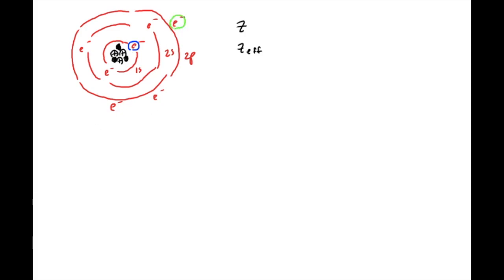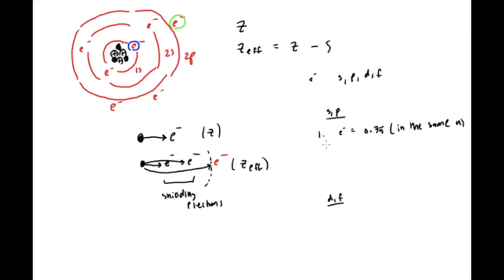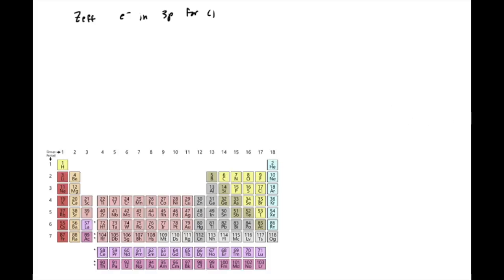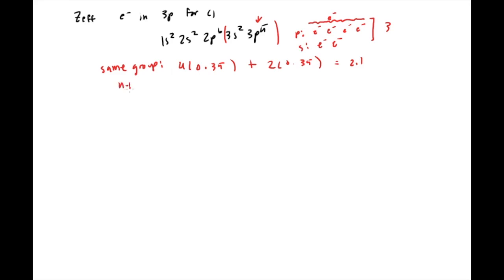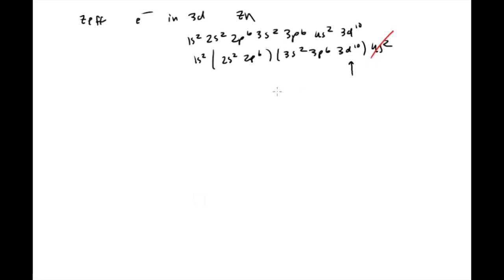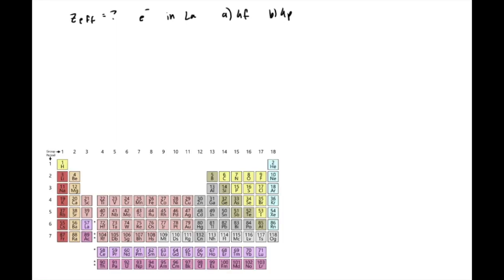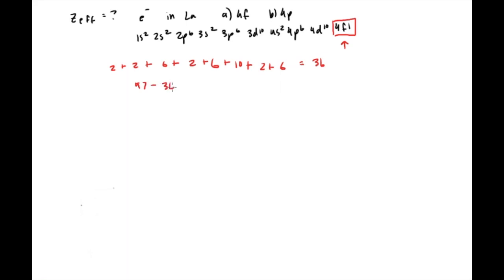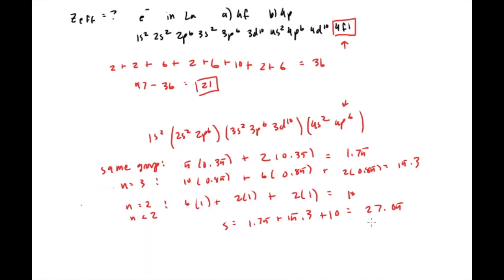What is Effective nuclear charge- Chemistry